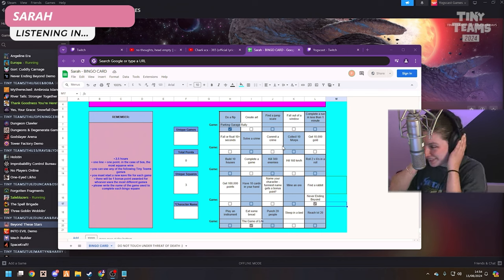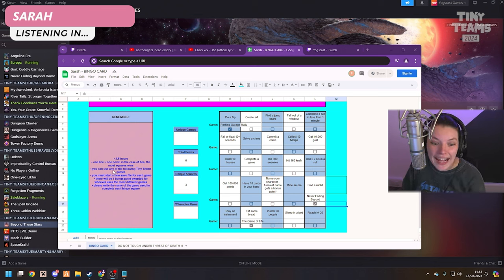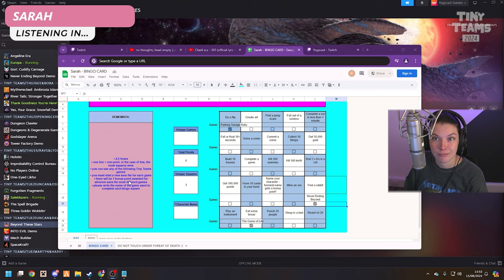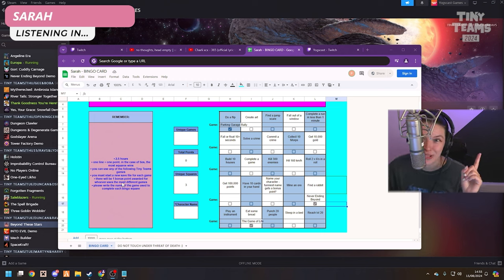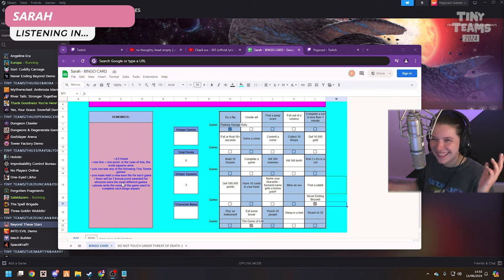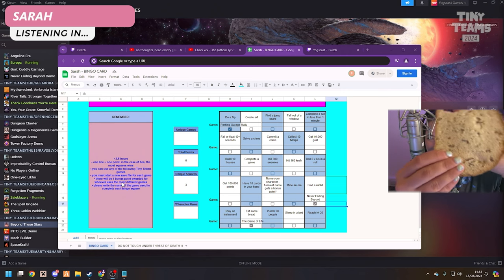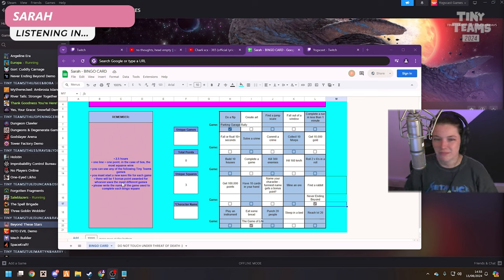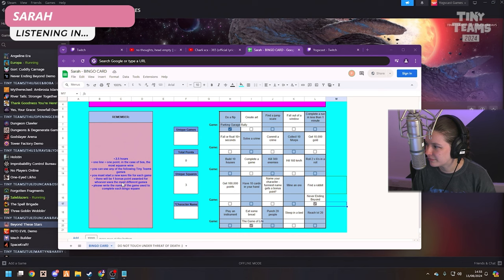Sarah ate Lewis's bread